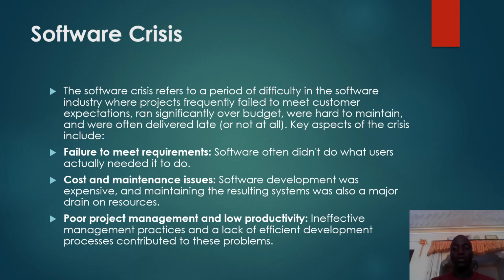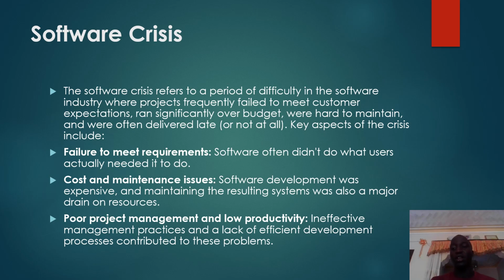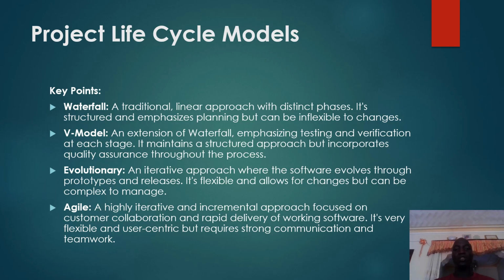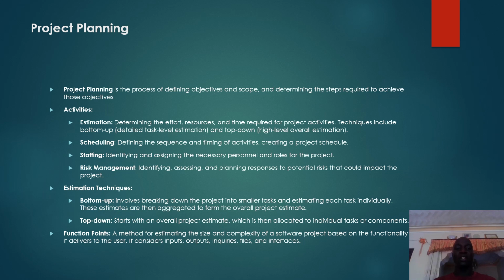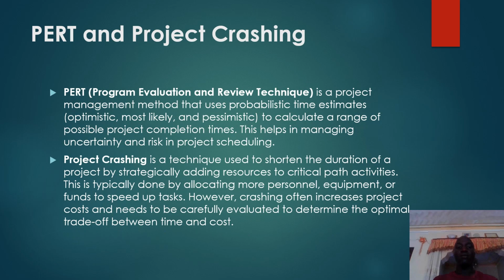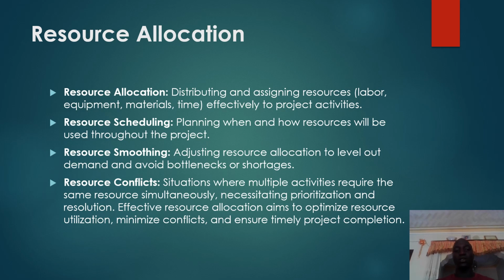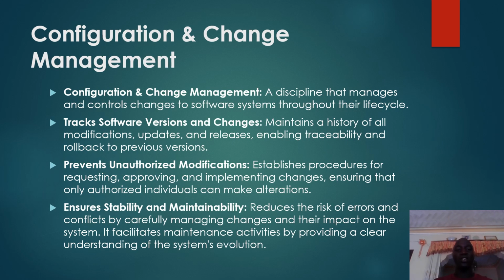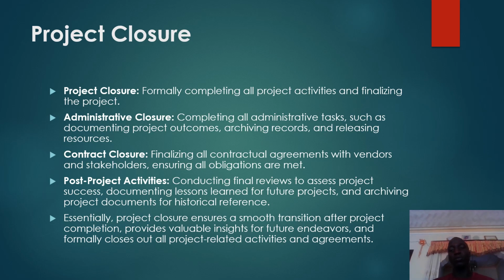A full Guide on Software Project Management